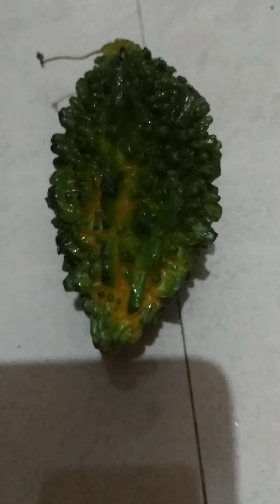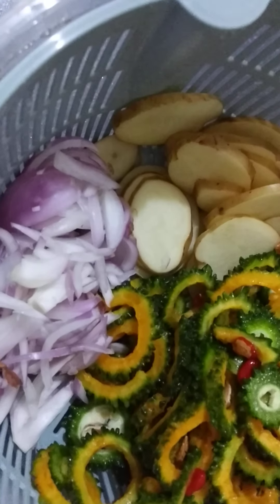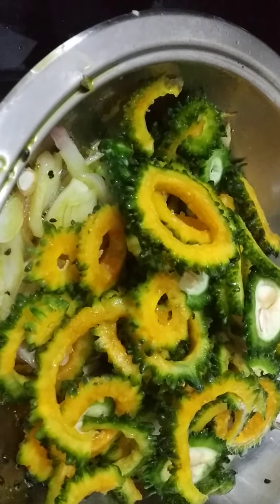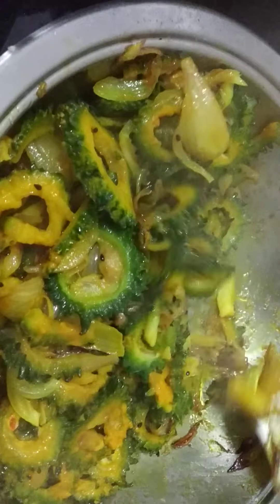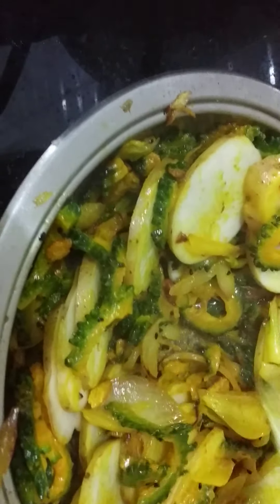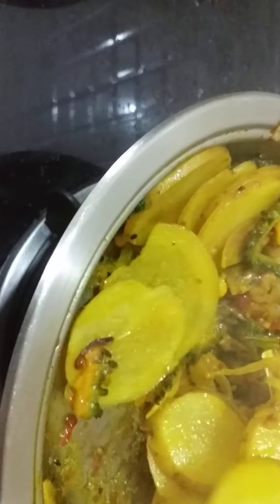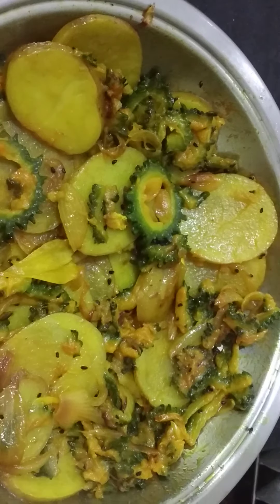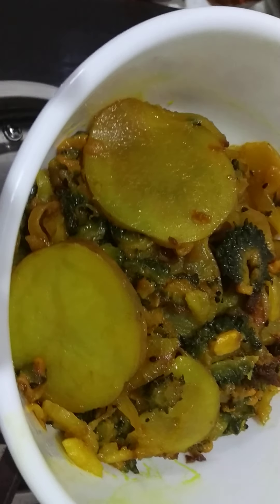Bitter gourd/Karela recipe Bengali Bhartiya/Indian style.